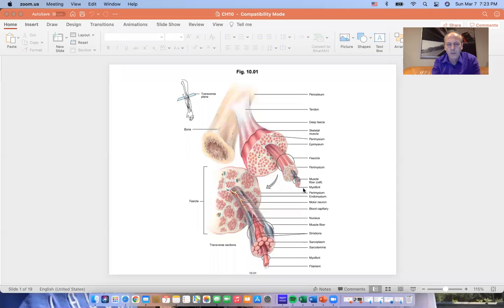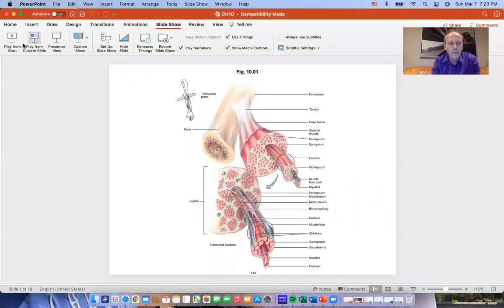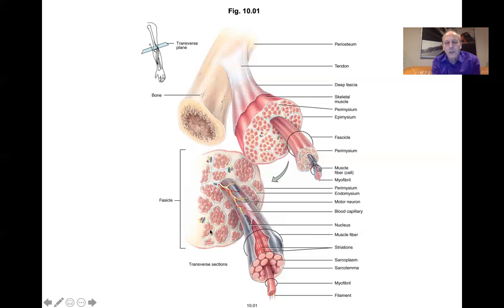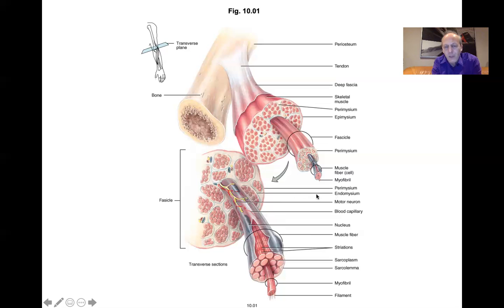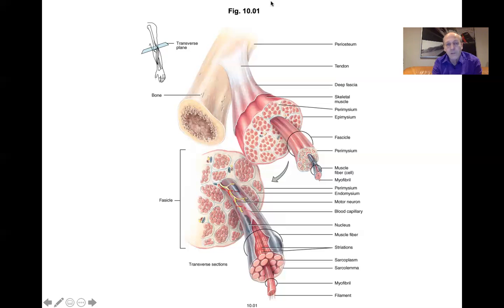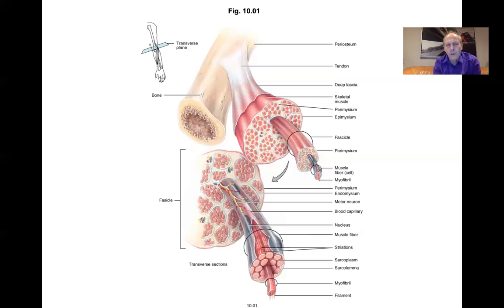OCHM - Anatomy Introduction - Video 6 - Composition of a skeletal muscle